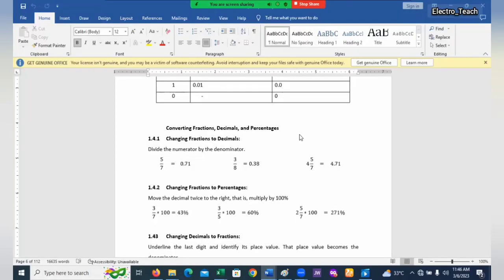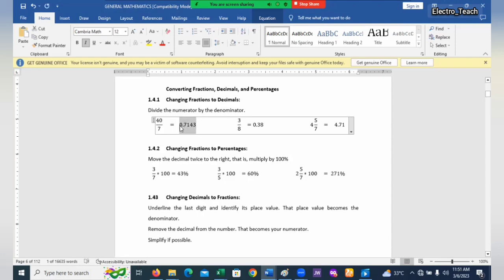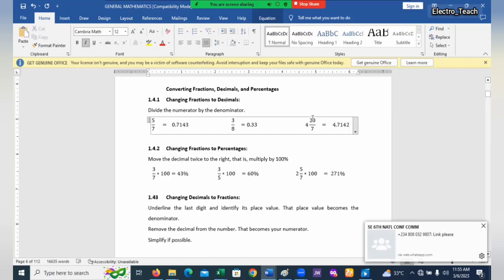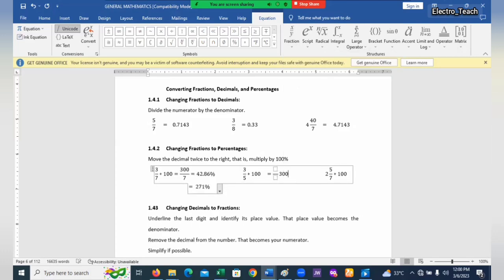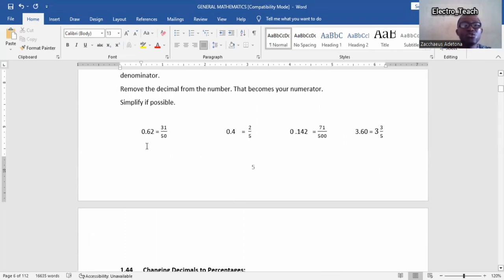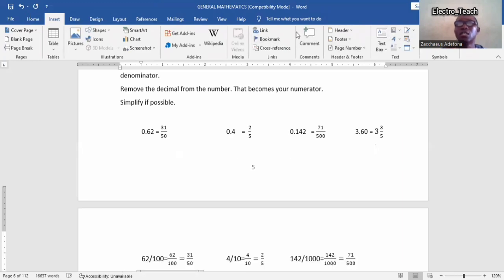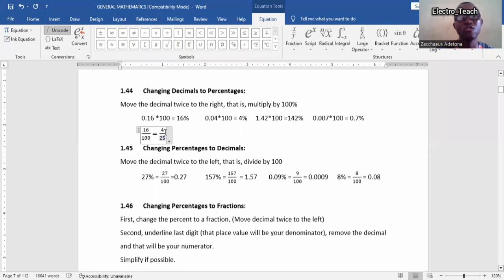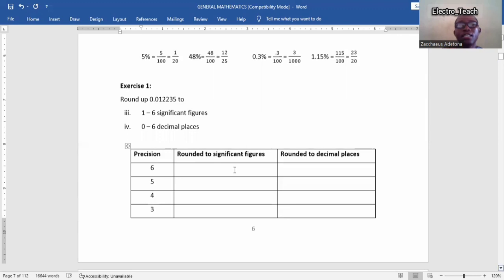CONVERTING FRACTIONS, DECIMALS, AND PERCENTAGES | @electro_teach#mathematics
CONVERTING FRACTIONS, DECIMALS, AND PERCENTAGES | Maths
How to Convert DECIMALS TO FRACTIONS And PERCENTAGES @electro_teach#maths

decimal to fractions